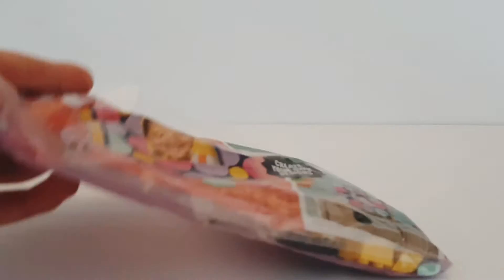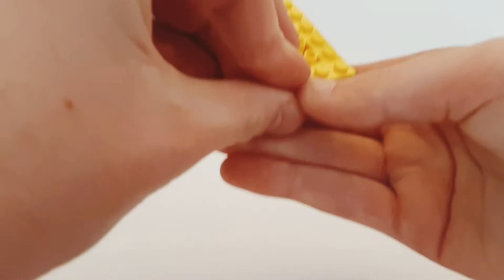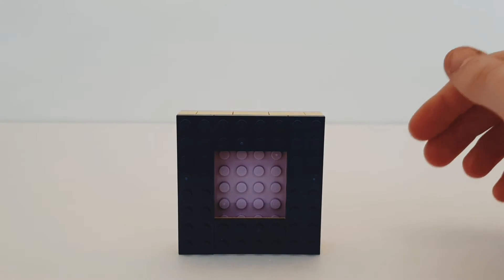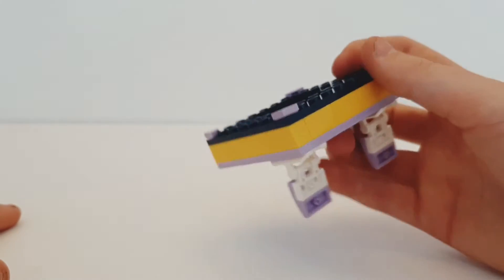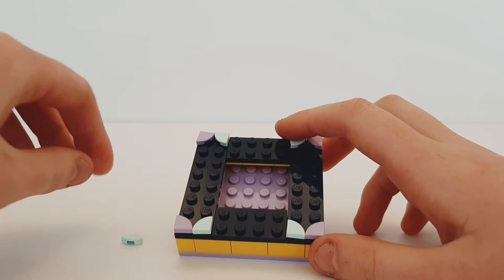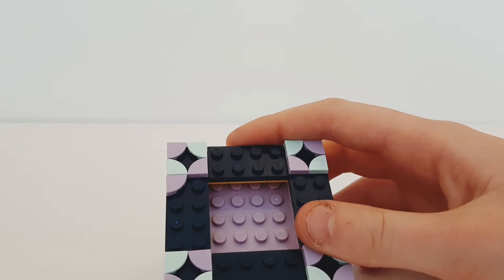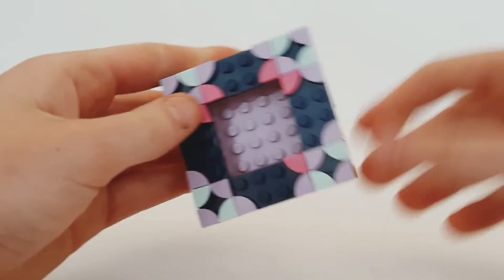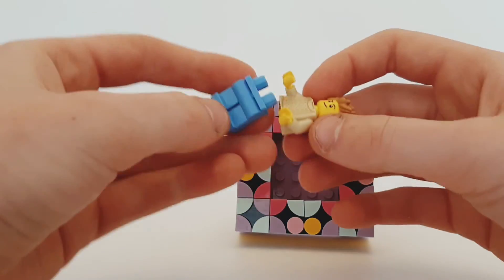lego dots pollybag